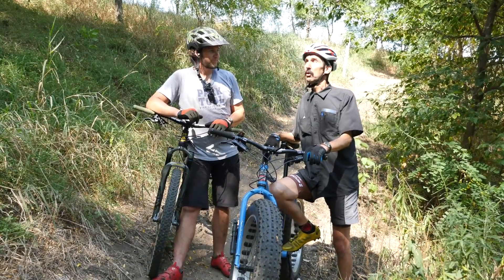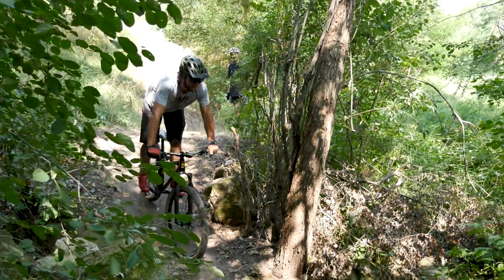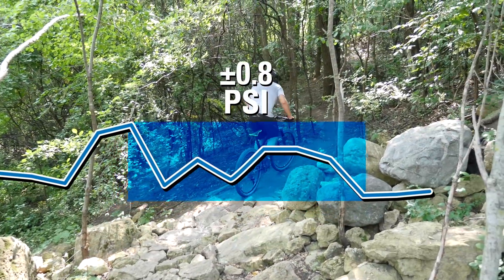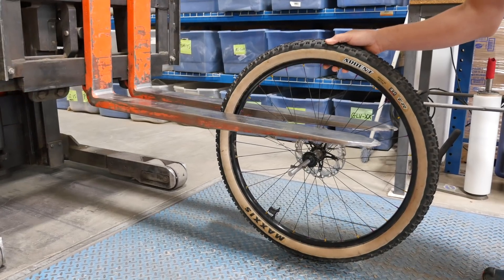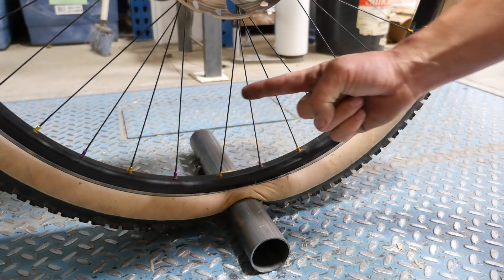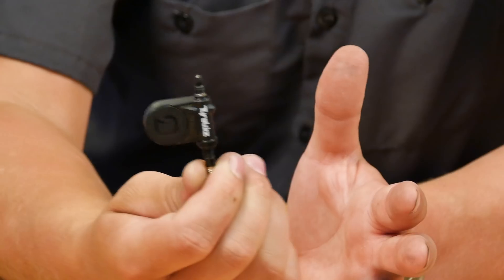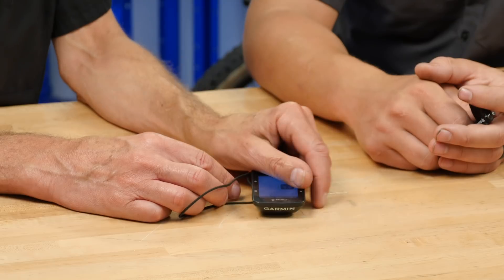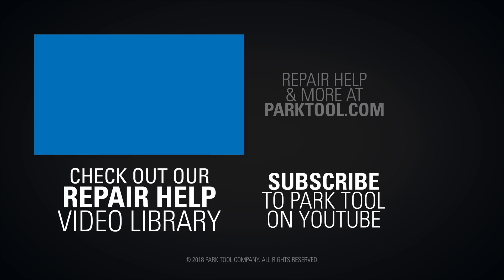Wheel Data Pressurized Part 2 | Tech Tuesday #116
Calvin and Truman continue their quest to understand tire pressure using the data from the Tyre Wiz, both on the trail and... under the forklift?

Get a more in-depth look at tires and tubes with our Tire and Tube Repair Help videos ▶︎